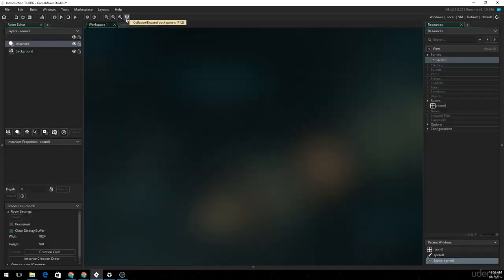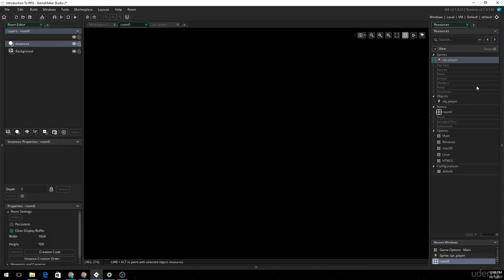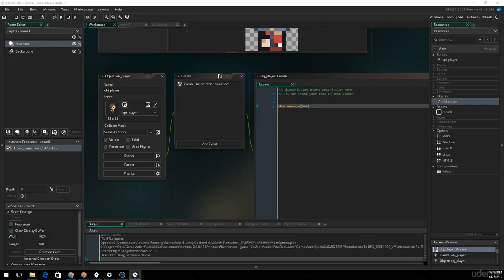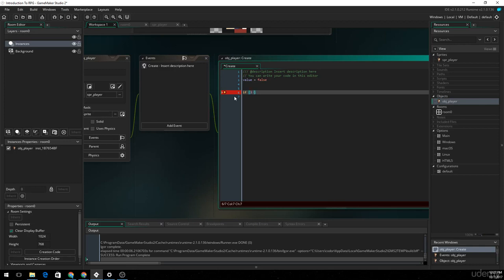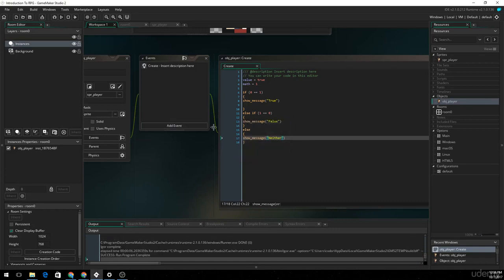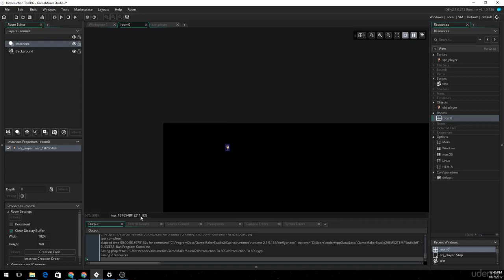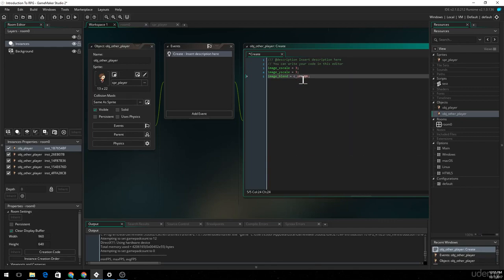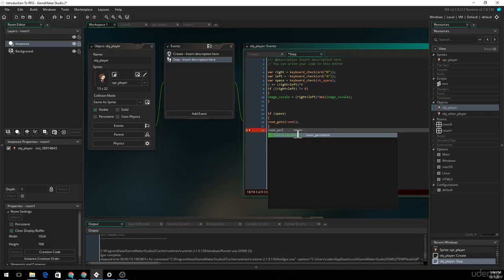Recap Of GameMaker Studio 2 (I) Recap Of GMS2 | Резюме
урок 2